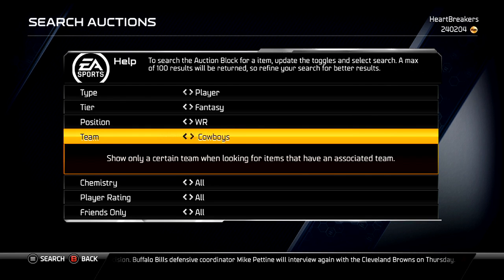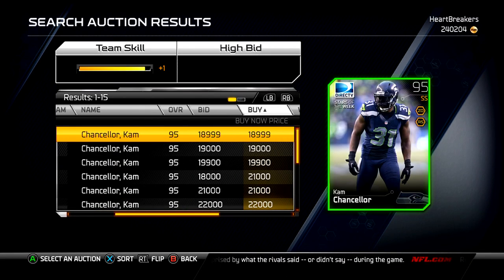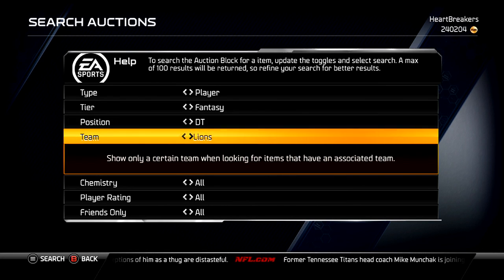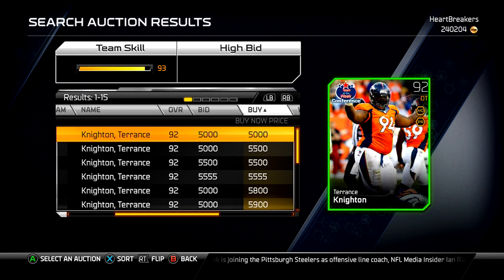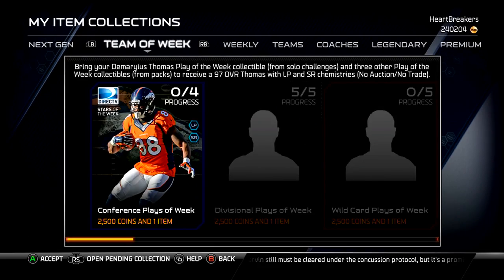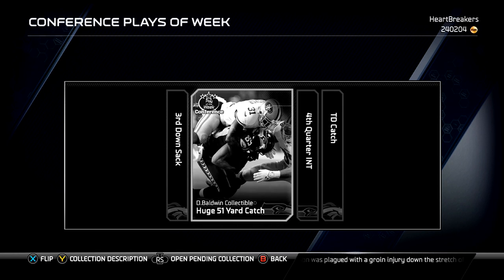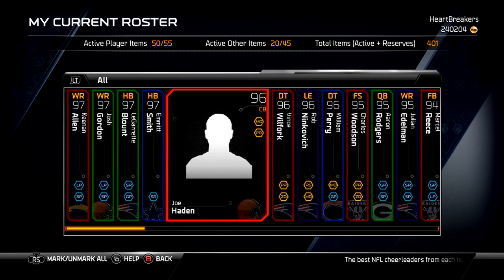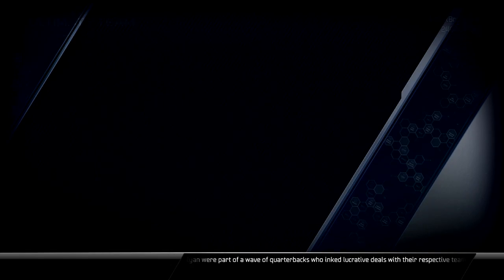Madden 25 Ultimate Team - Episode 46 - Confrence Championship Fantasy Cards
Secondary Gamertag - Reject nV